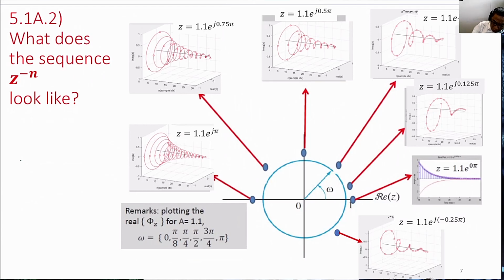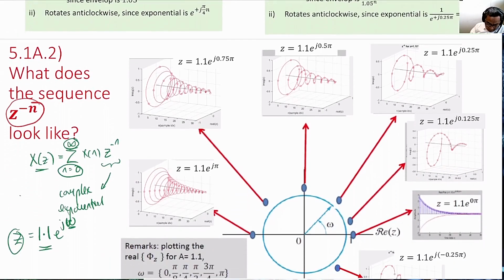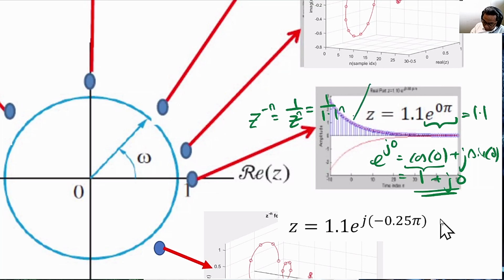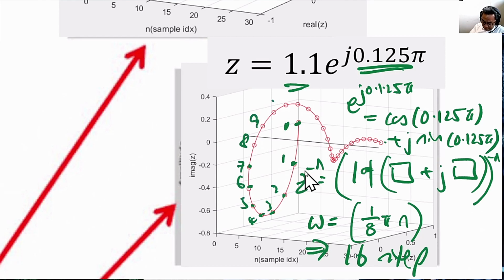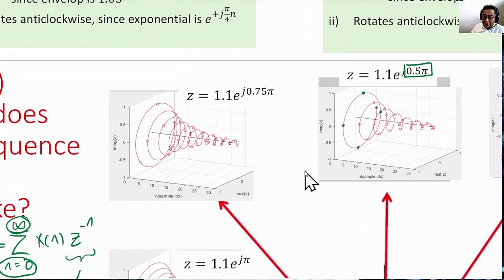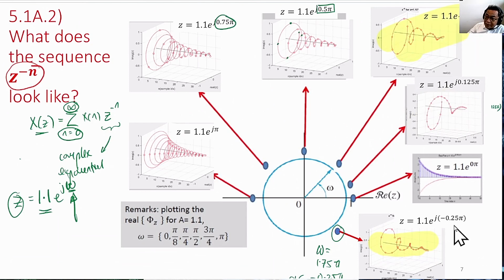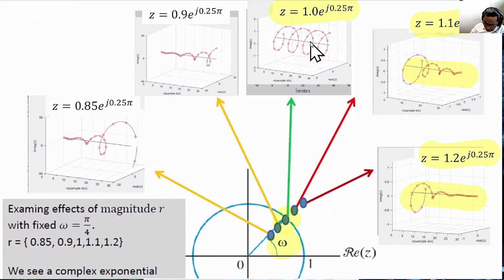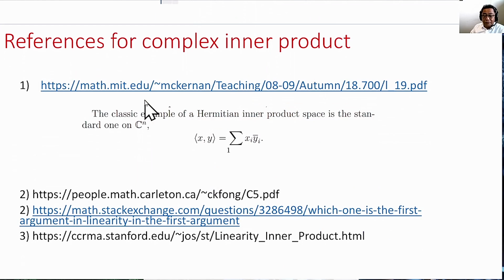Z Transform 5.1A pg 7 - 10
Interpreting Z-Transform: visualization of z^{-n} at
different points in the the complex plane